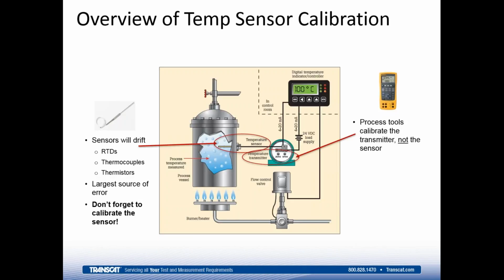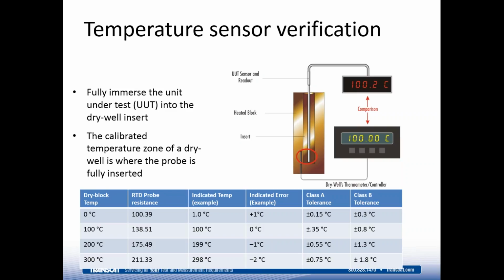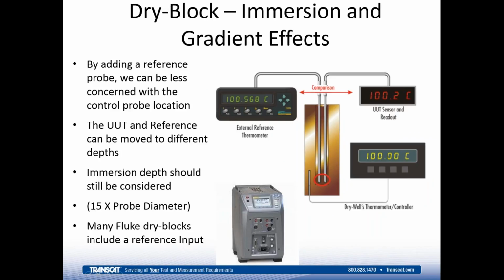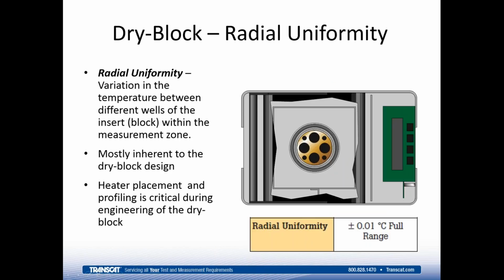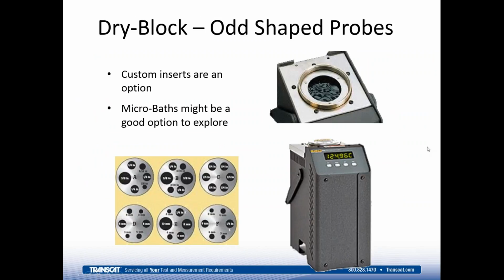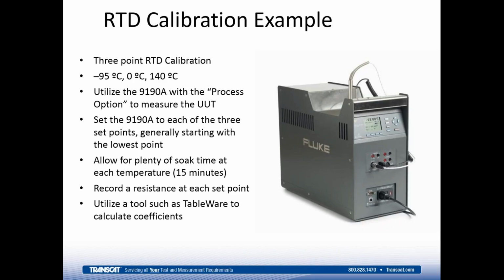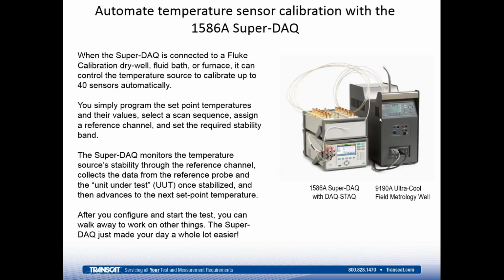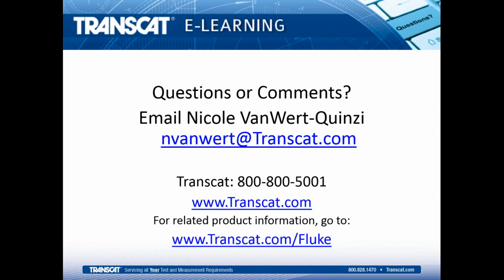How to Calibrate an RTD Using a Dry Block Calibrator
Transcat & Fluke Calibration's Ron Ainsworth detail the process for and considerations during the calibration of an RTD with a Fluke Dry Block Calibrator. Compare Fluke Metrology Wells and Inserts